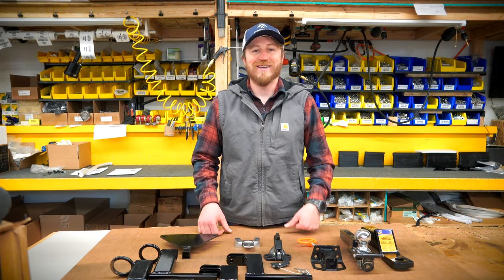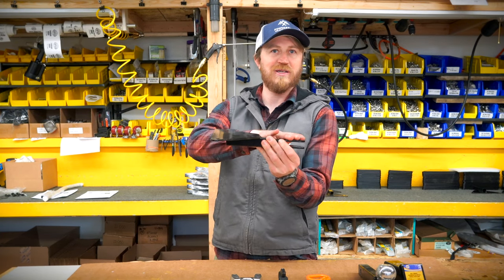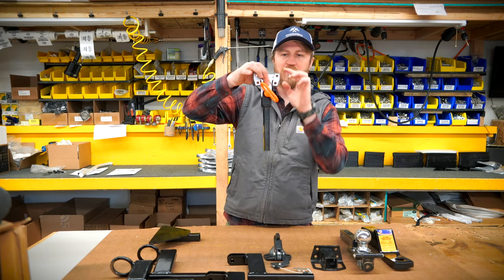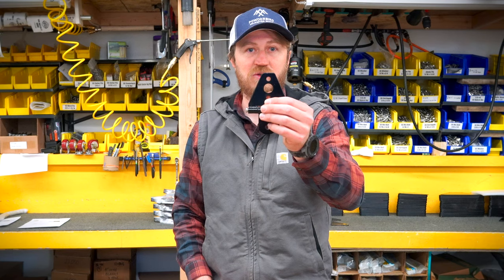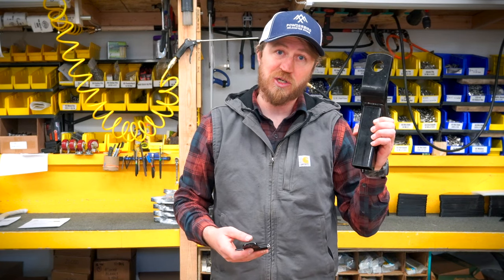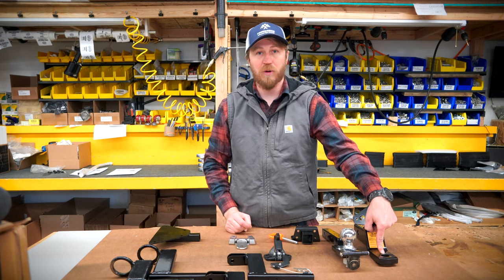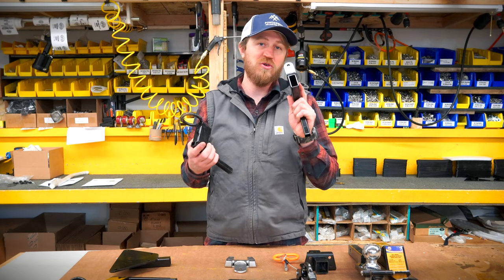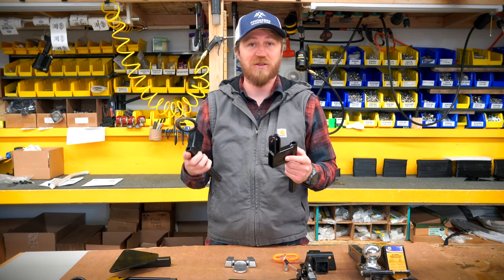How to use Snow Groomers Hitch Couplers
How to use Snow Groomers Hitch Couplers. for more information.

We have hitches to attach to your snowmobile hitch and a UTV hitch.